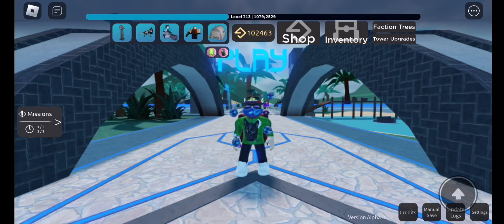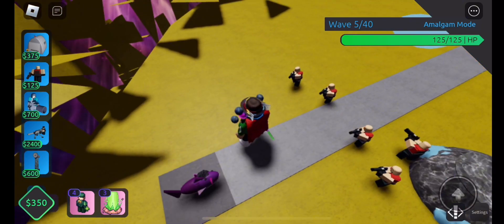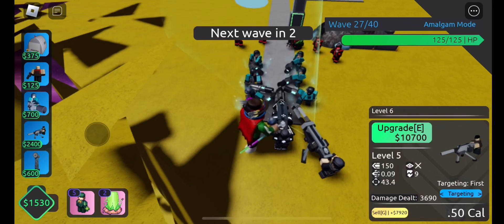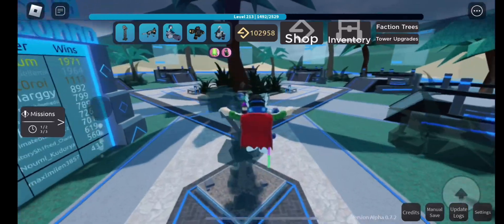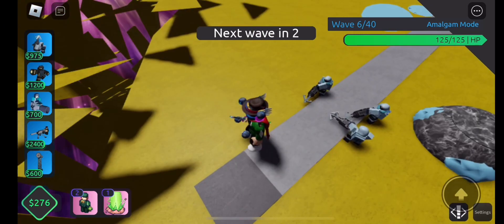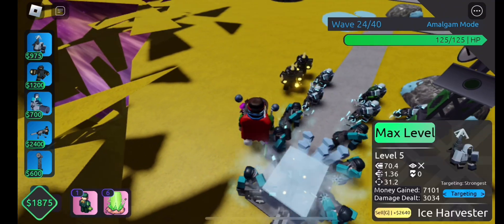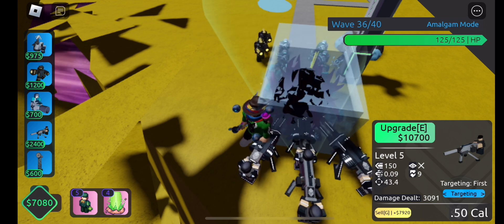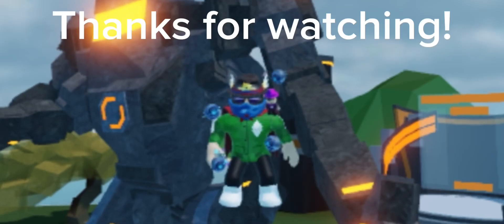Supply+cadet VS. ice harvester! Which is better for monolith defense speedruning?